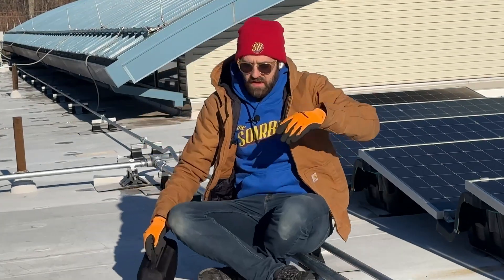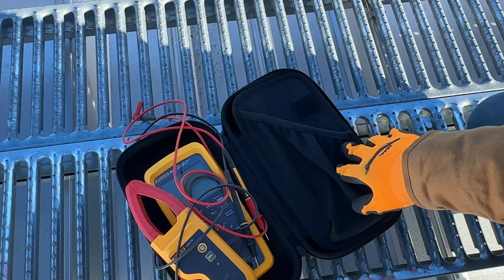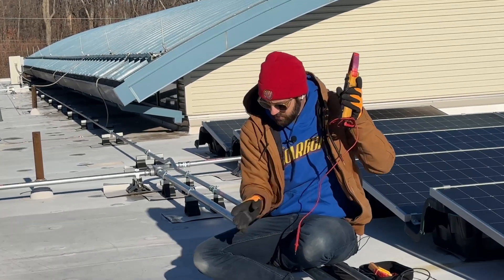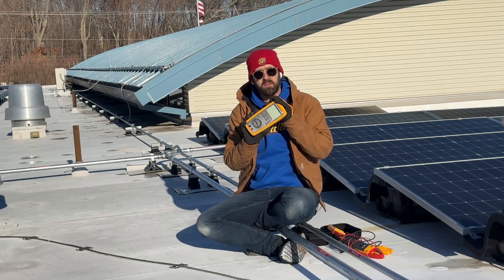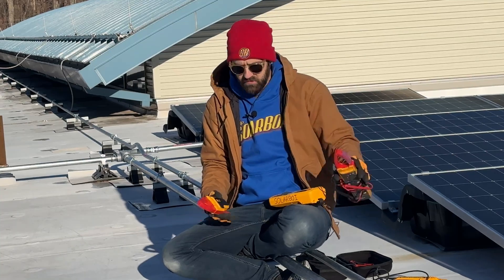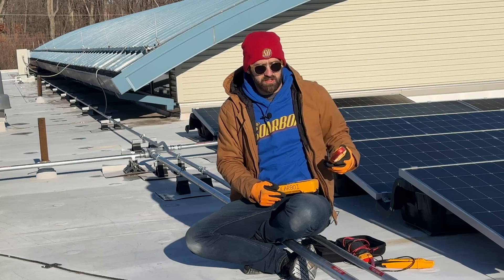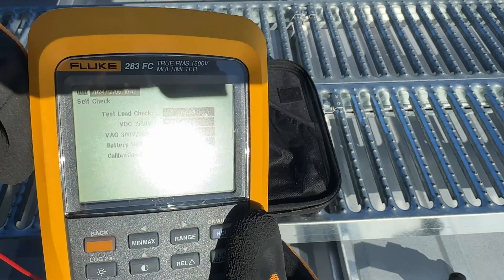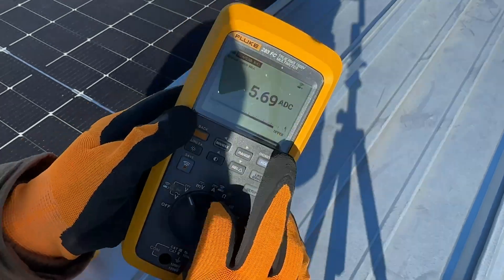The Only Product of Its Class - Fluke 283 FC Review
Links to all meters below!

* The new Fluke 283FC/PV Kit
* Fluke 393FC
* Fluke T6-1000 PRO

00:00 - Introduction
00:34 - Unboxing
01:17 - Category ratings
04:15 - The Wireless Amp Clamp
06:57 - Self-Check Feature
07:49 - Limit Gauge Feature
08:39 - Final Thoughts